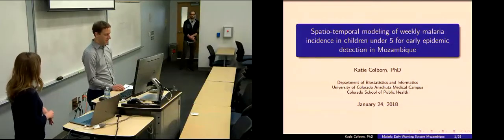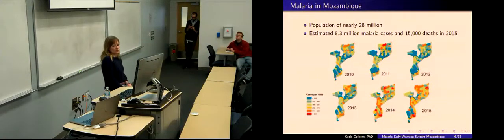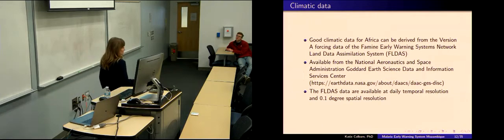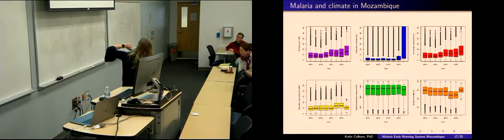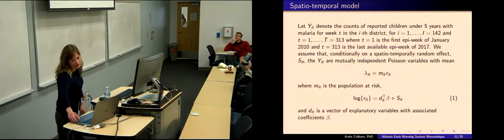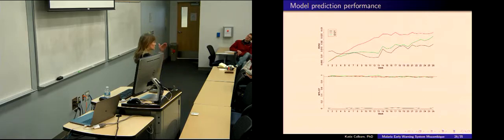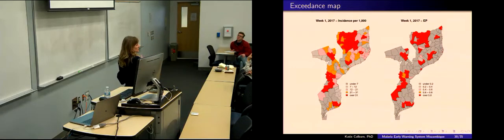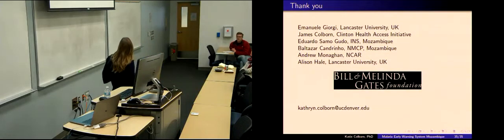Spatio-temoral Modeling of Weekly Malaria Incidence in Mozambique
This Global Health Lecture Series talk was given by Katie Colborn, PhD, Assistant Professor, Department of Biostatistics and Informatics, Colorado School of Public Health, University of Colorado Anschutz Medical Campus. The talk was delivered on January 24, 2018.